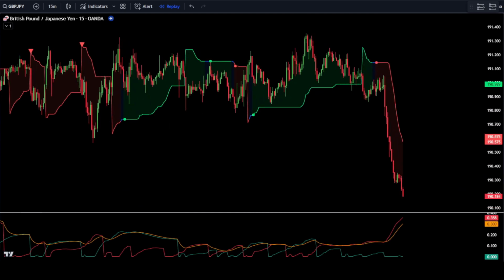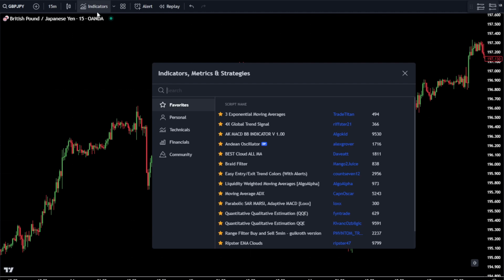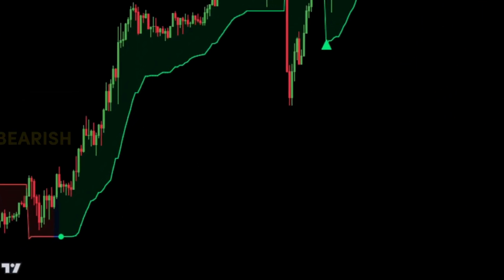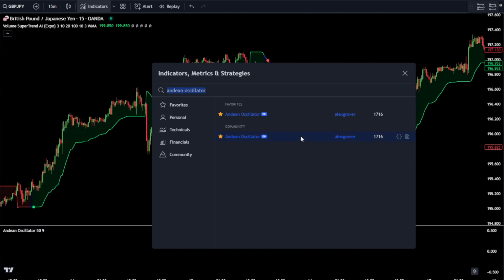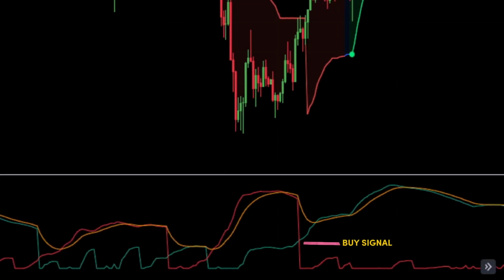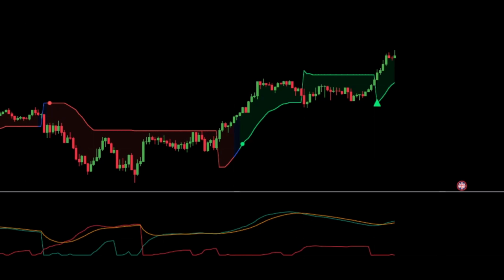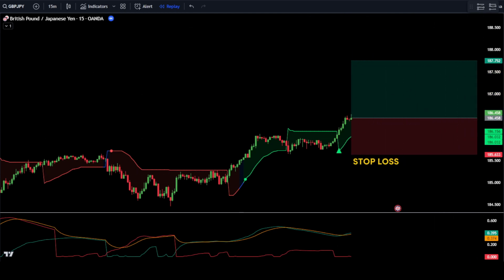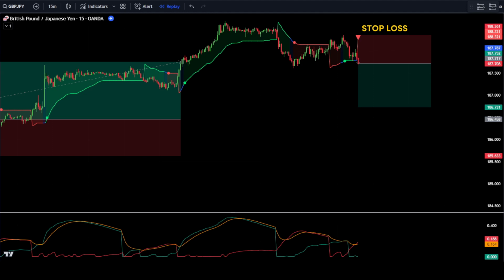Best Tradingview Indicator AI Machine Learning – Works All Timeframe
In this video, we will discuss a trading strategy using the best AI TradingView indicator that works on all timeframes.
This trading strategy is very effective for use in all trading methods such as scalping, day trading, or swing trading.
Moreover, this best AI TradingView indicator strategy can also be used for trading all assets such as forex, gold or XAU USD, crypto, stocks, and various other assets.
The way this AI indicator works is relatively similar to how other machine learning indicators work.
The indicators used in this video are Volume Supertrend AI by Zeiierman and Andean Oscillator by Alexgrover.